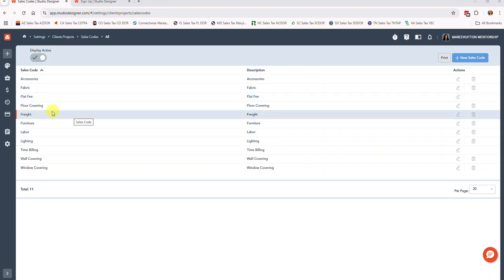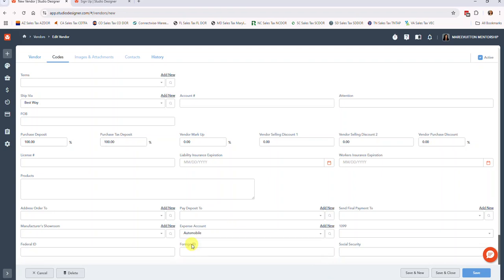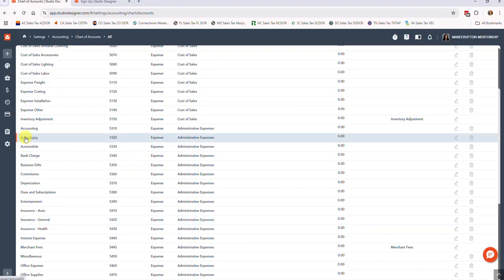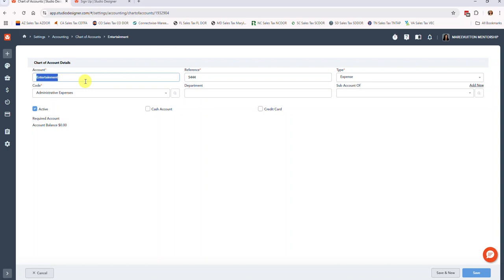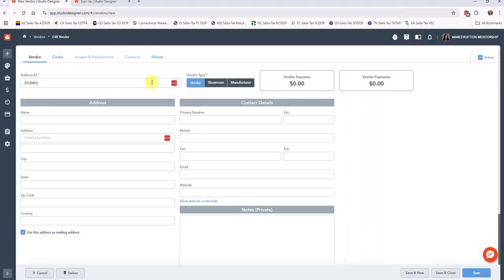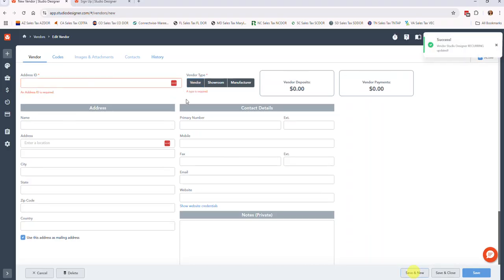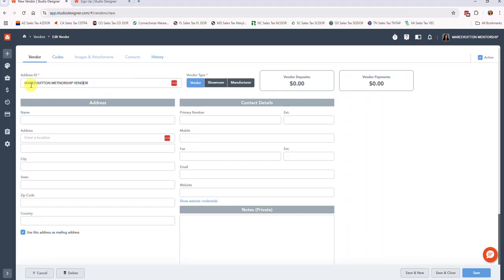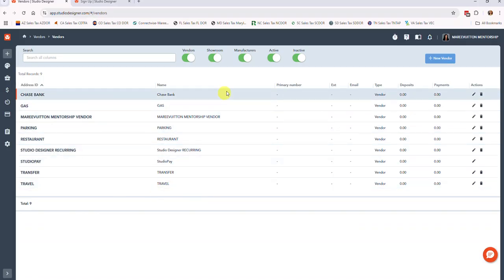SETTING UP YOUR STUDIO DESIGNER ACCOUNT - VIDEO 5: Setting Up Vendors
NEW 2025 STUDIO DESIGNER VIDEO TUTORIAL SERIES - VIDEO 5: Setting Up Vendors

SETTING UP VENDORS - GENERICS
00:10 Setting Up Vendors - Generics